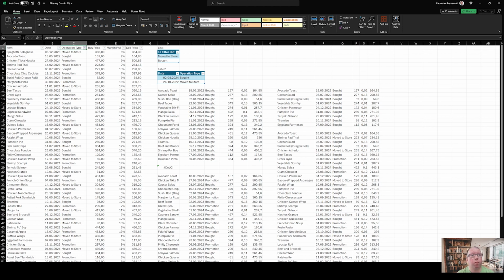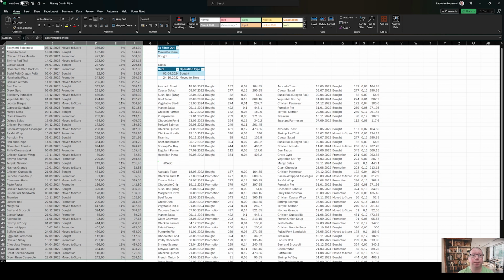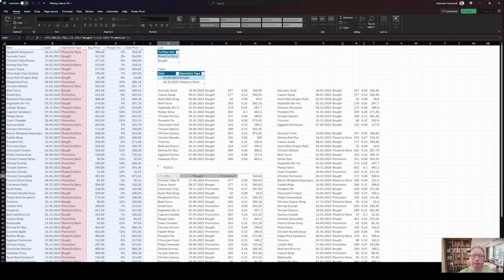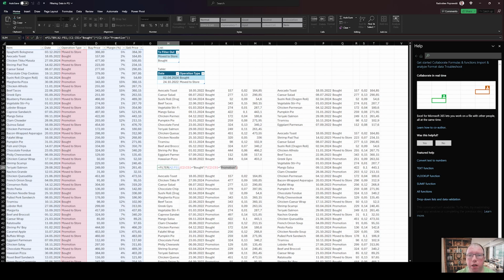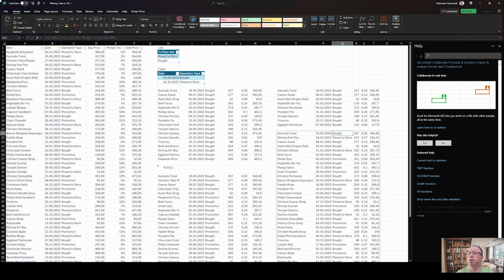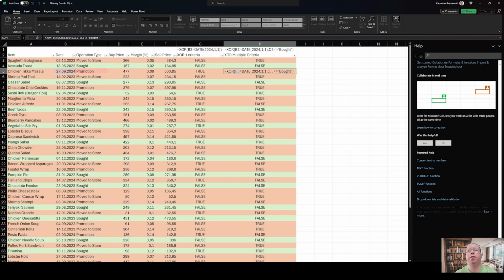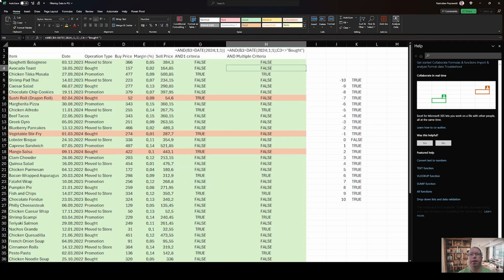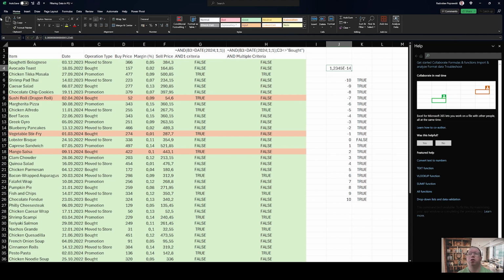Logical Tests in Excel and why they are Very Important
In this comprehensive tutorial, we delve into the fundamental concept of logical tests in Excel and uncover their pivotal role in data analysis. Whether you're a novice or a seasoned Excel user, understanding logical tests is crucial for harnessing the full potential of your data.

Logical tests empower you to evaluate conditions, make comparisons, and derive meaningful insights from your datasets. From simple IF statements to complex nested formulas, mastering logical tests opens the door to a myriad of possibilities for data manipulation and decision-making.

Join us as we explore real-world examples and practical applications of logical tests, equipping you with the skills to streamline your workflows, identify trends, and make informed decisions. Whether you're a business professional, student, or data enthusiast, this tutorial is your gateway to unlocking the true power of Excel's logical tests.

Don't miss out on this opportunity to elevate your Excel proficiency and transform the way you analyze data. Watch our video now and take the first step towards becoming a data analysis virtuoso!